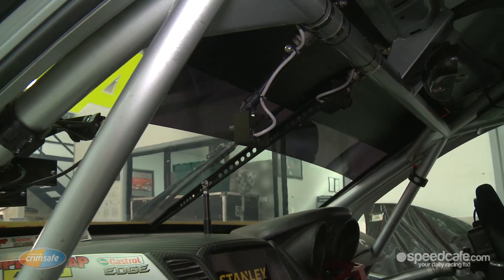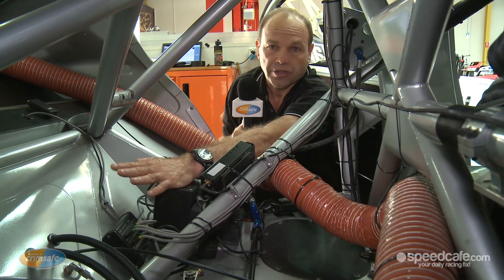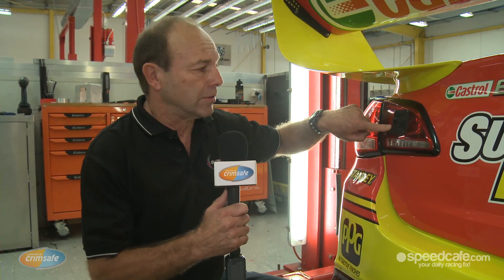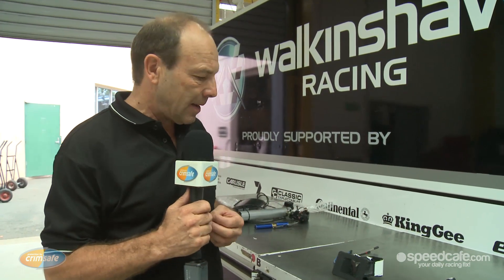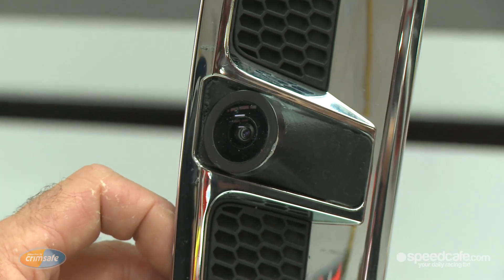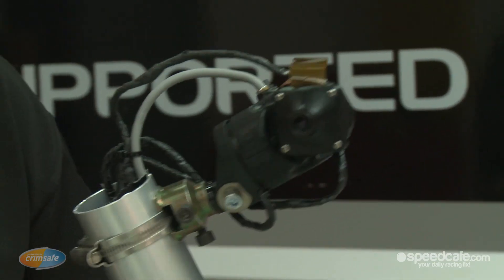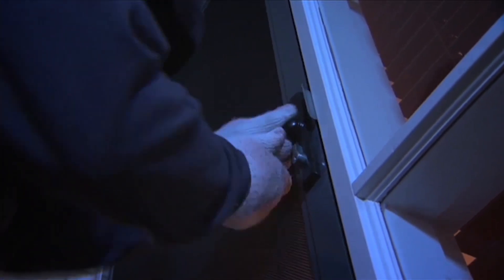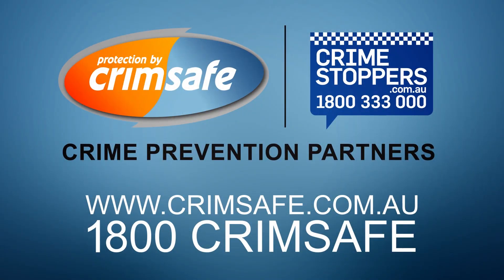Crimsafe Talking Tech - Onboard Telecast Cameras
Australia's Globecam supplies onboard telecast cameras for some of the world's leading motorsport categories including V8 Supercars, WTCC, Formula 3 and Superbikes.